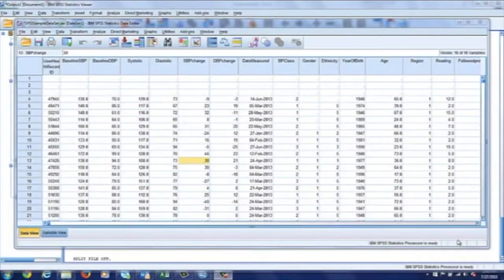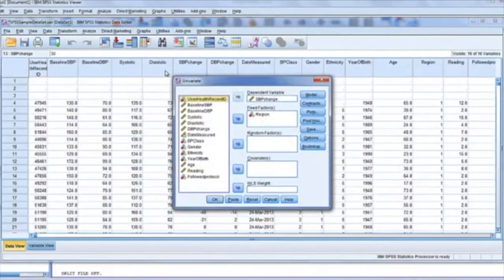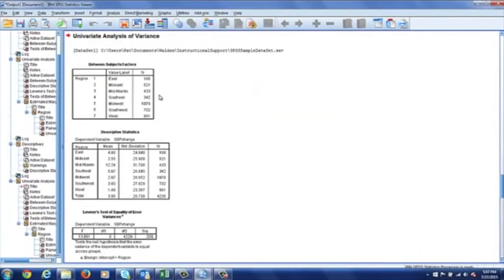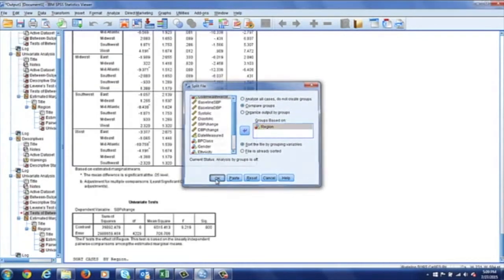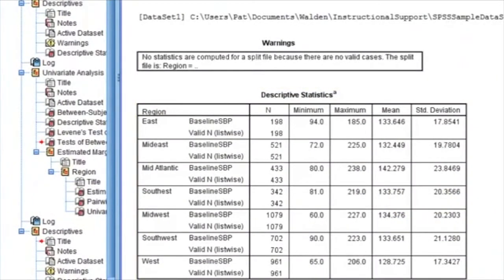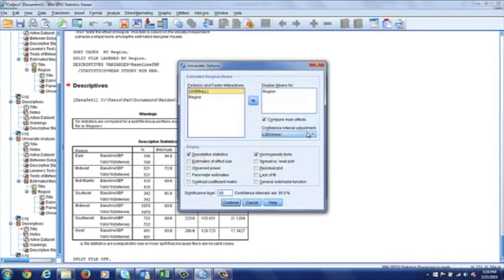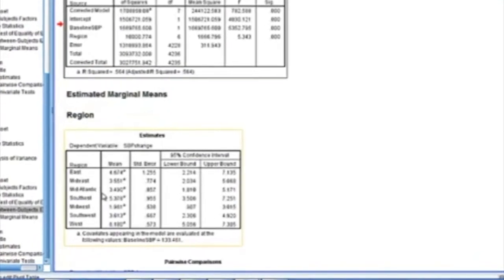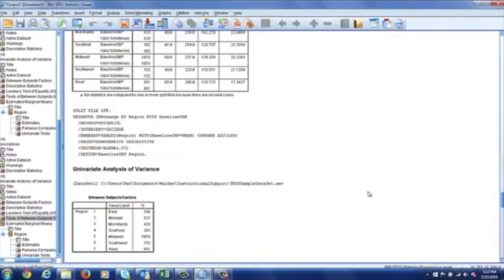A Basic ANCOVA in SPSS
Dr. Patrick Dunn demonstrates running a basic ANCOVA in SPSS.

*Originally recorded as a StatsChat demonstration on July 27, 2015. Edited for quality, clarity, and length by Shawn Picht and Shawna Burtis.